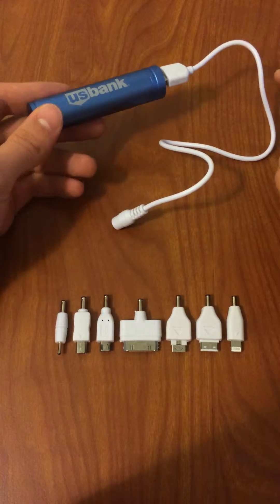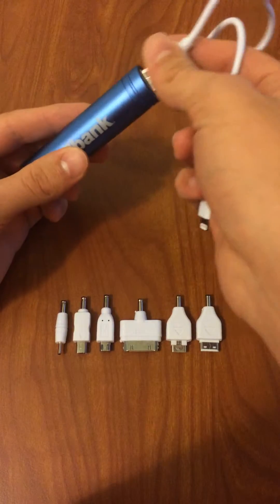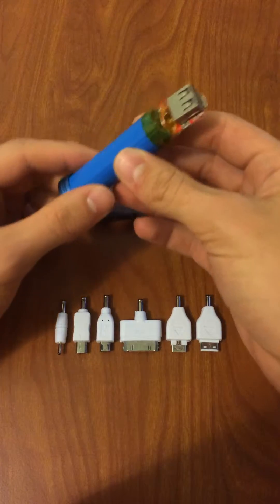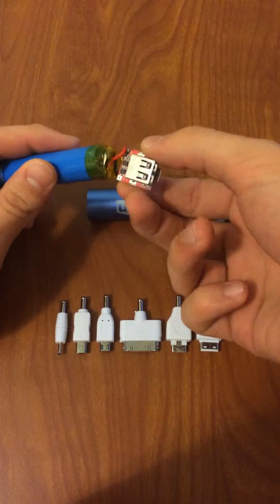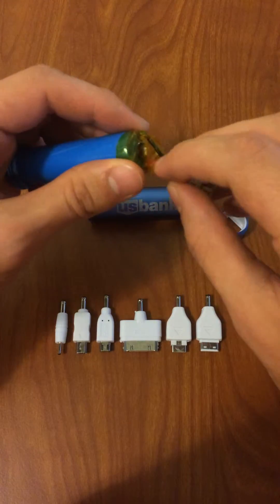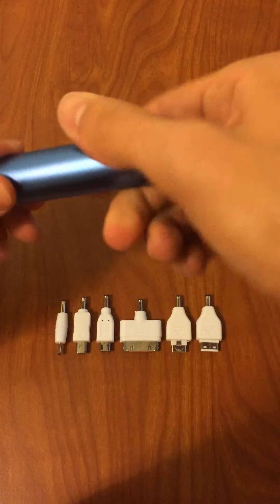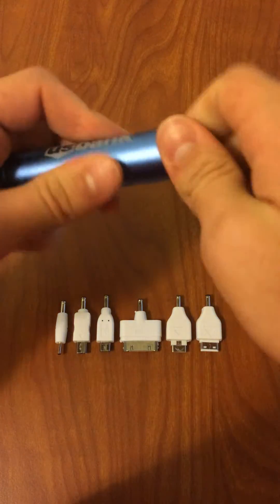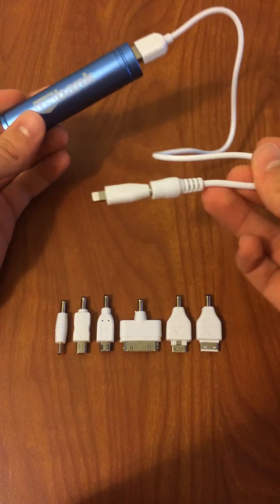Portable Charger for Smartphones - Disassemble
A short video of reverse engineering showing how to disassemble a simple portable charger for smartphones in case of repairs.